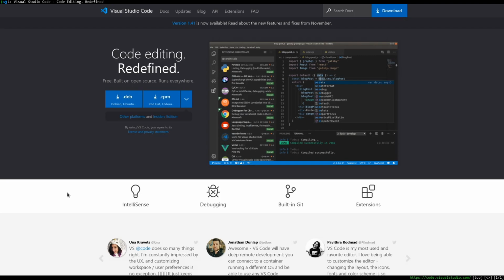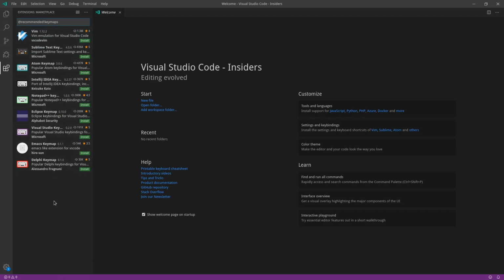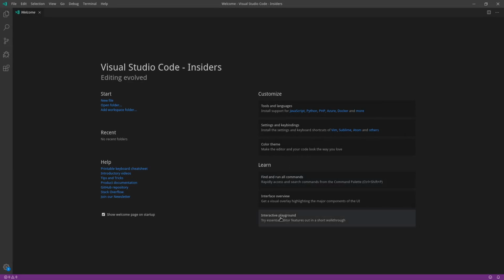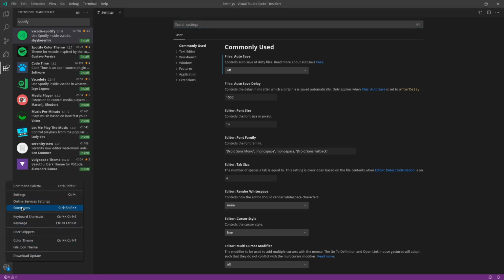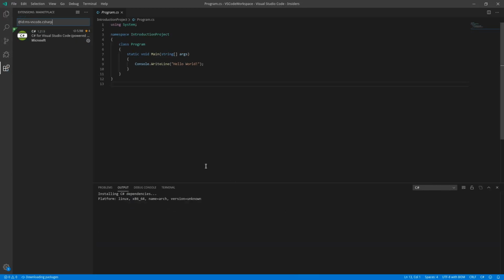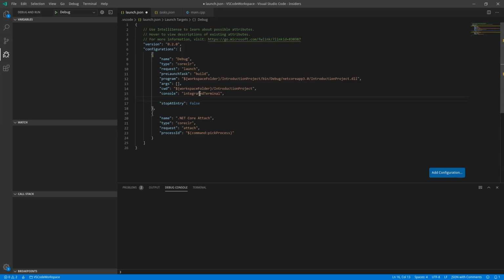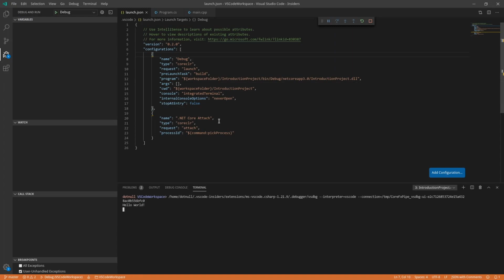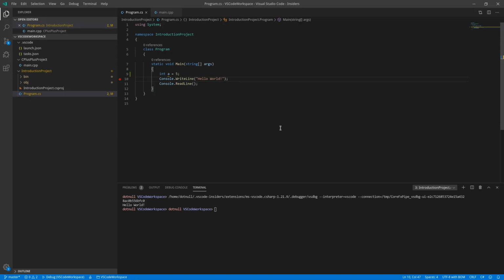Visual Studio Code Introduction/Overview!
Welcome to my introduction/overview video of Visual Studio Code!

I wanted to do this video to show a little bit of how to use vscode and show its worth. It is a very very good editor in my opinion and once you get it down it really rewards you while programming. I plan on doing some smaller in depth videos specific to one topic or another. Keep in mind this is my first ever edited commentary so be easy on me for some of the choppy edits (my commentary needs work lol). I also plan on making videos for different languages to teach everyone about programming. I think that programming is very important and everyone should know a little bit of it at the very least.

If you did enjoy the video a like would be super appreciated, it would let me know you liked the content and want to see more.

Arch install instructions:
1) Install an AUR tool (yay, pacour, etc)
2) Command: $ yay -S visual-studio-code-bin